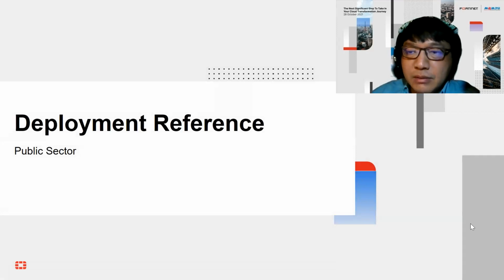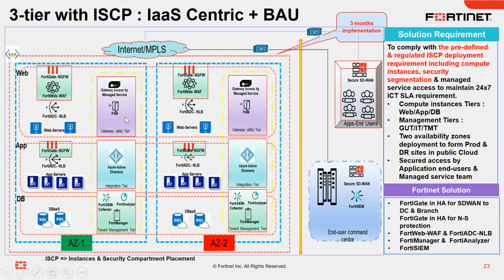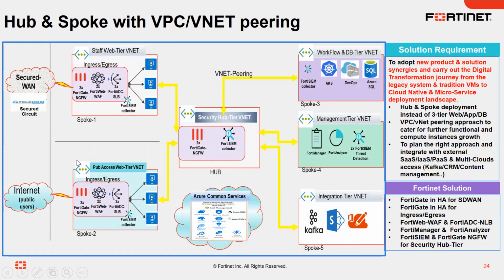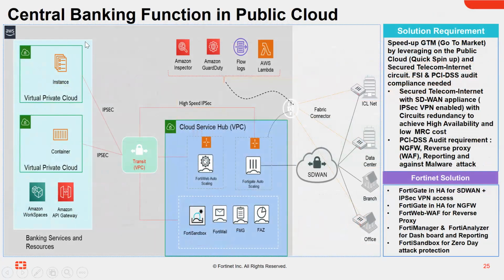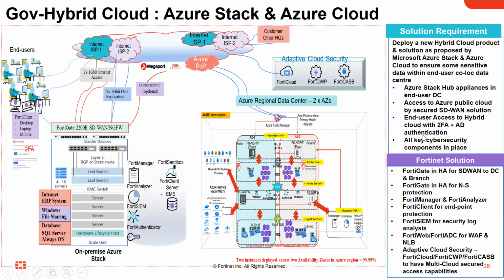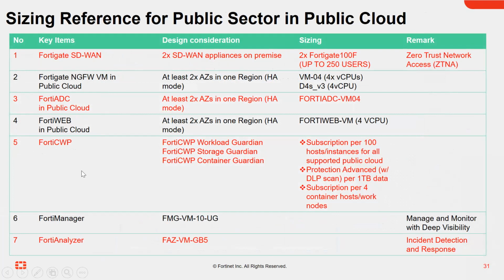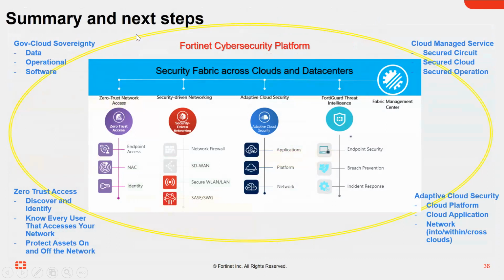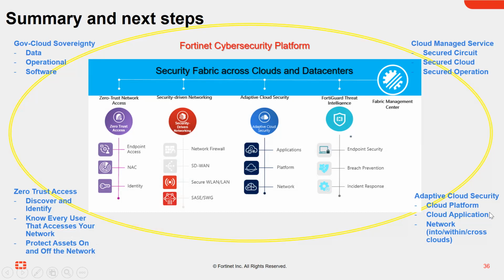Part 2 video1603833420